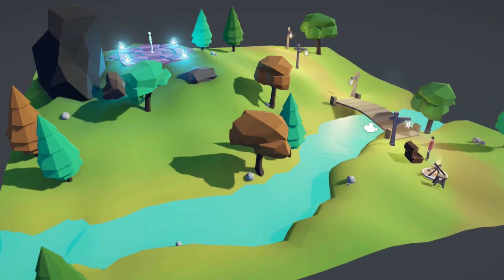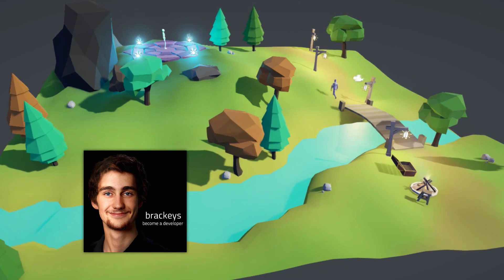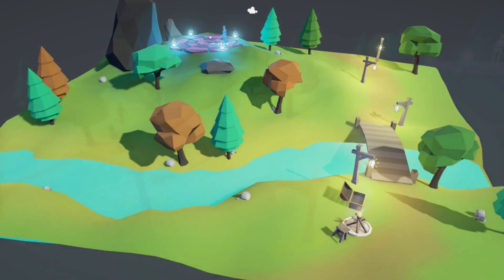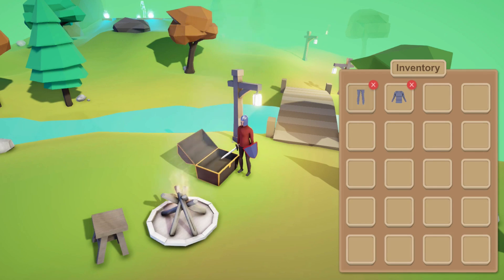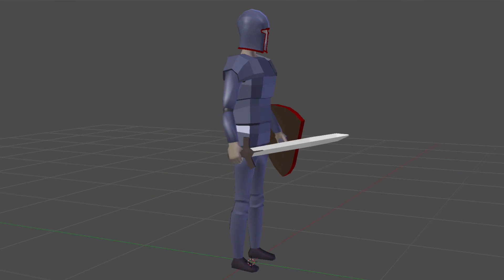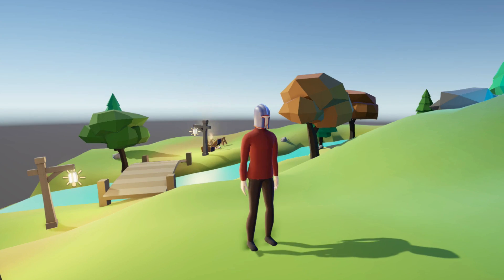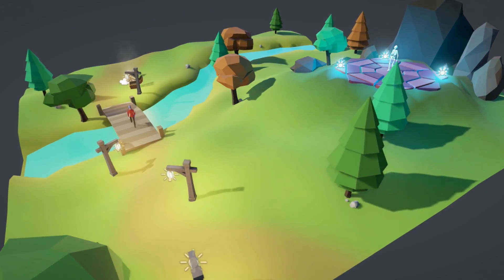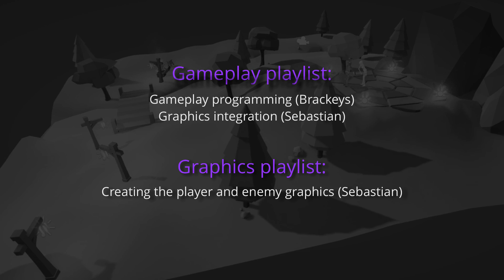Create an RPG with Unity + Blender (introduction)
Hello, for this series on creating the basics mechanics of a role-playing game, I've teamed up with Asbjørn Thirslund -- aka Brackeys.